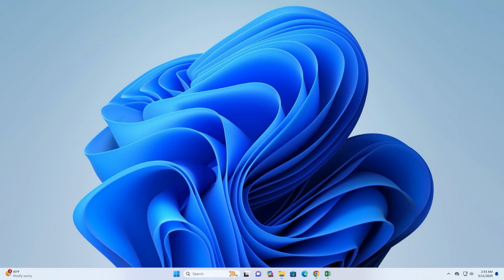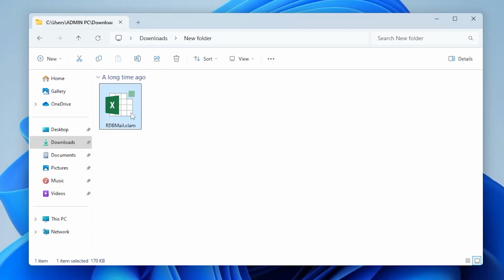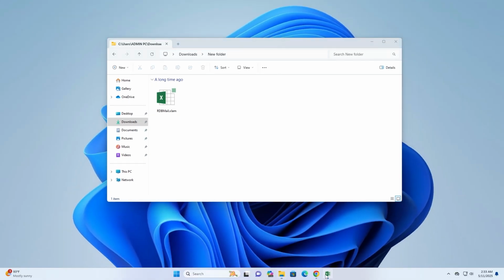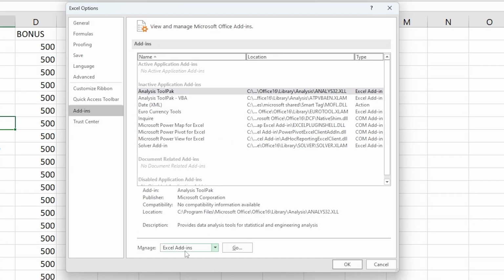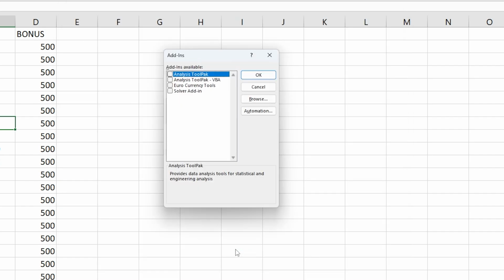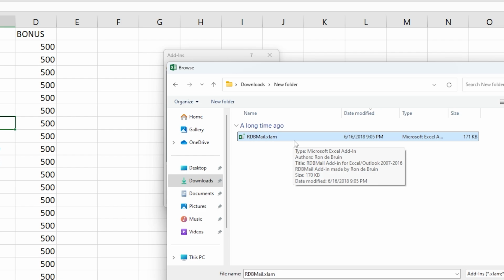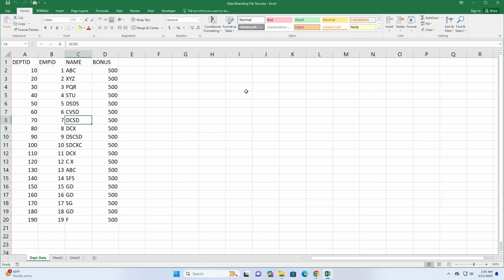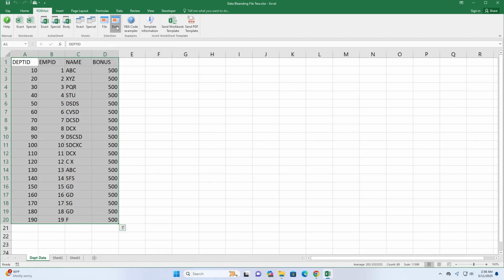How to Install and Use Excel Add-Ins [GUIDE]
Want to supercharge your Excel experience? In this easy-to-follow tutorial, you'll learn how to install and use Excel add-ins to enhance your workflow, access powerful features, and take your spreadsheets to the next level! 🚀 Whether you're looking for data analysis tools, automation features, or new functions, Excel add-ins can help you accomplish tasks more efficiently.

🔹 What You'll Learn in This Video:
✅ Step-by-step guide to prepare and install Excel add-ins
✅ How to activate and use add-ins within Excel for seamless integration
✅ Discover key add-ins that will save you time and effort
✅ Tips for managing and removing add-ins when no longer needed

📌 Timestamps
⏱ 00:00 – Introduction
⏱ 00:18 – Prepare the Add-in
⏱ 00:37 – Install & Use the Add-in in Excel

Excel add-ins can:
💼 Boost productivity with advanced features
📊 Help with data analysis and visualization
🔄 Automate repetitive tasks to save time
🛠️ Expand Excel's functionality to meet your unique needs
Perfect for anyone using Excel in professional settings or just looking to unlock more from their spreadsheets!

Share this with friends who want to unlock Excel's full potential!